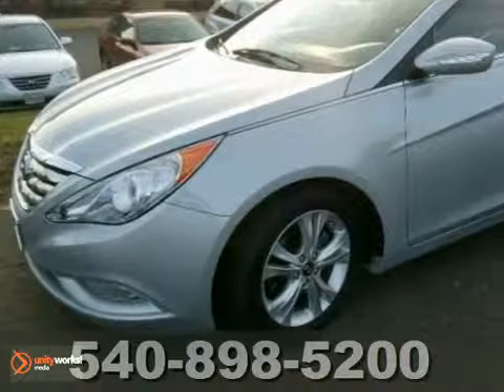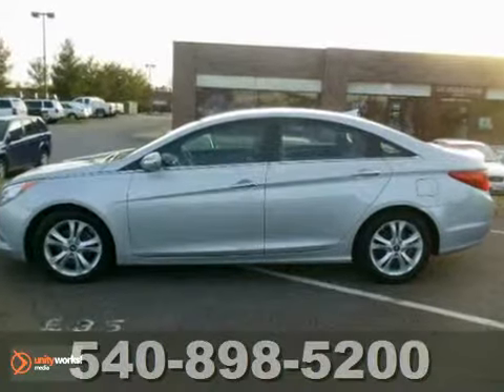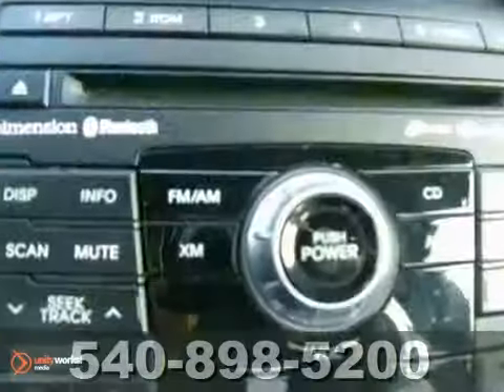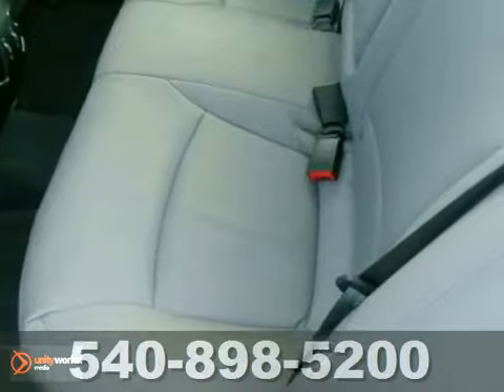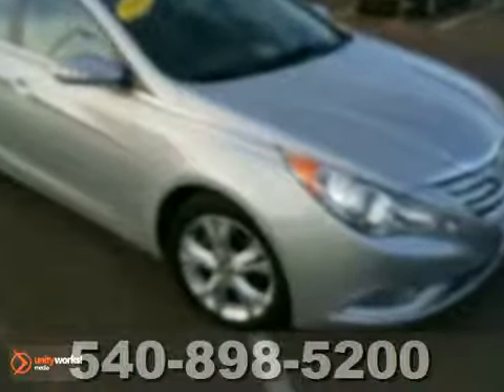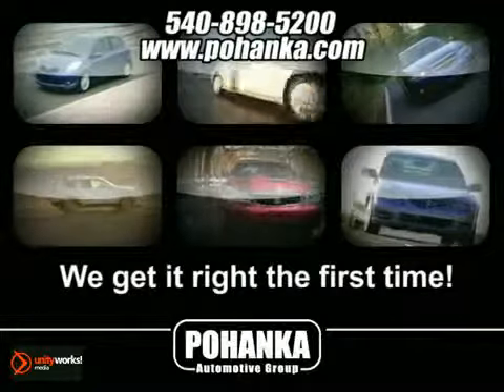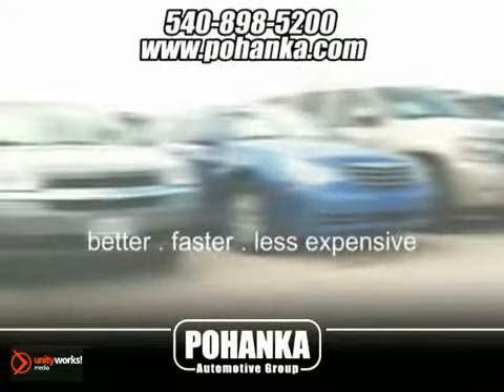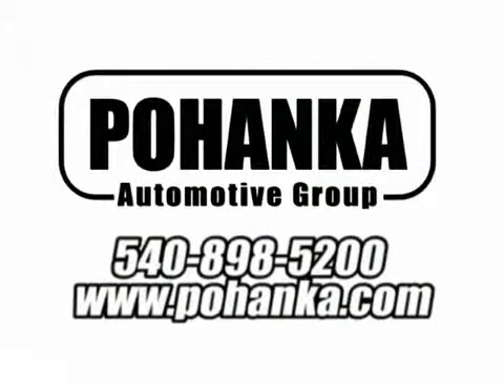2011 Hyundai Sonata HCH443780A in Richmond VA - SOLD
SOLD - If you are looking for real value on a great used car, Pohanka Nissan Hyundai Fredericksburg-VA invites you to come in and test drive this 2011 Hyundai Sonata, stock# HCH443780A. We are conveniently located near Richmond VA Fredericksburg, VA and known for our great selection, reliability and quality. Come take a look at this 2011 Hyundai Sonata today.

5200 Jefferson Davis Hwy
Richmond VA Fredericksburg VA, 22408